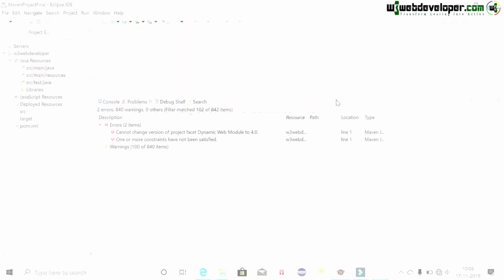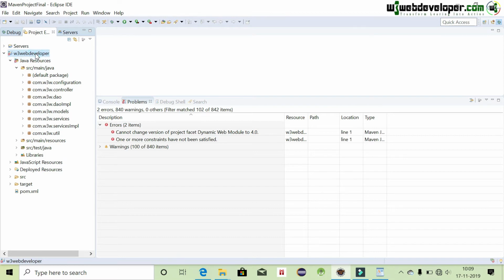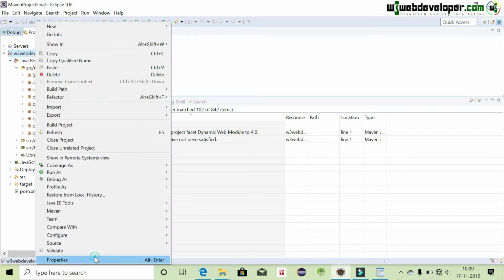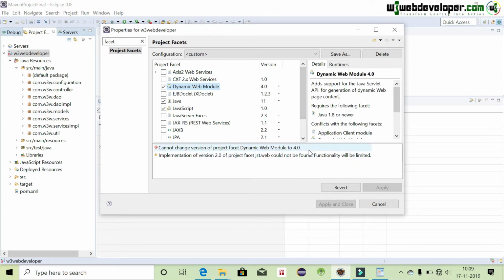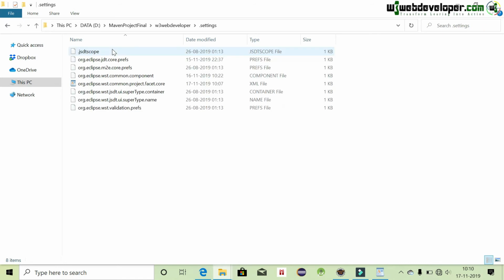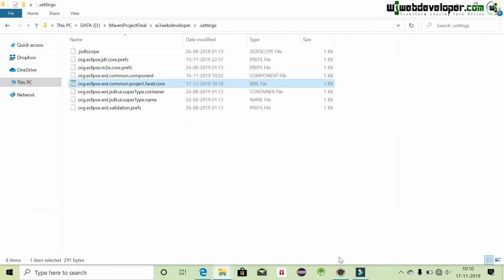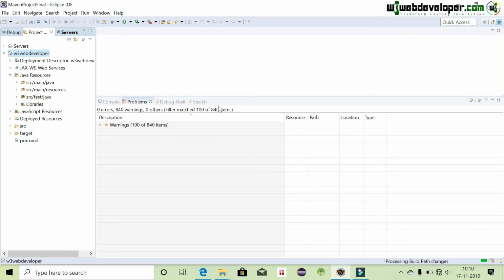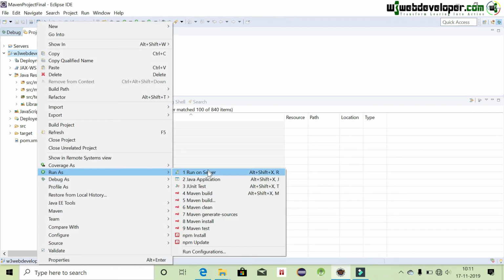Java Eclipse Error: Cannot change version of project facet Dynamic Web Module to 3 0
Exit eclipse, go to your project in the file system, then to .settings folder.
Open the org.eclipse.wst.common.project.facet.core.xml , make backup, and edit the web module entry.

  installed facet="jst.web" version="4.0"

Change jst.web version whatever you want in project facet